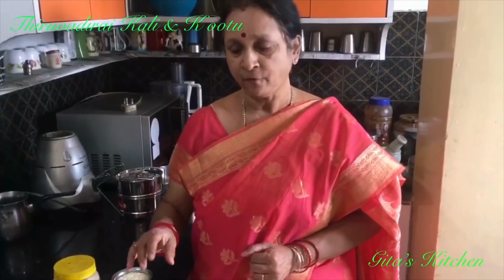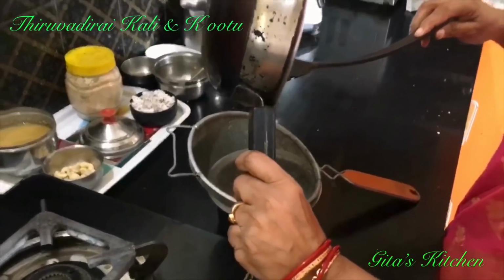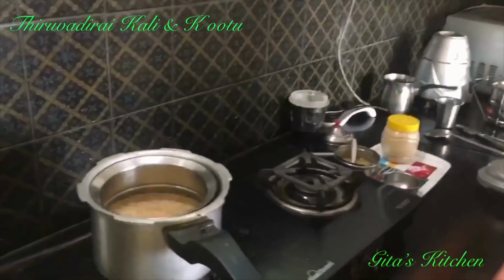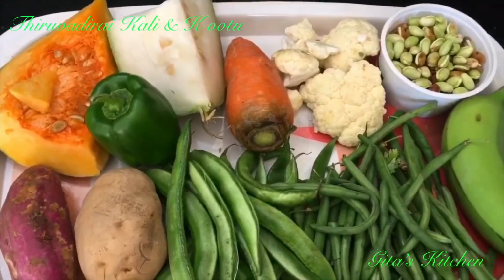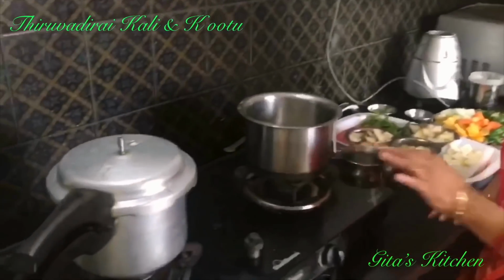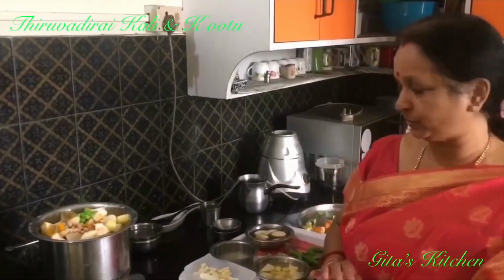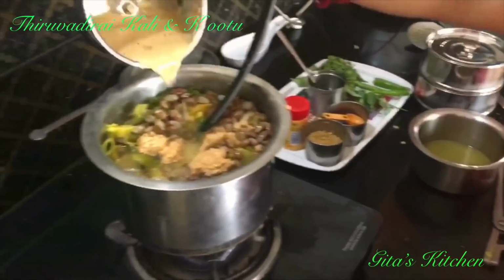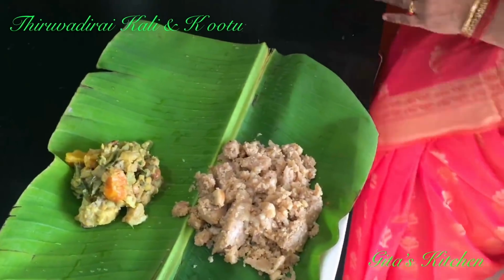Thiruvadirai Kali & Kootu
Thiriuvadirai is a festival celebrated in Tnadu by offering prayers to lord Shiva. The typical neivedyam or offering is the Kali which is a sweet dish made of rice and jaggery and Kootu which is a gravy made from 7 different vegetables and spices. This video shows how to make these dishes .
Ingredients
For Kali
Moong Dal 1 Tbsp
Rice 1 cup
jaggery 11/2 cups
Water 21/2 cups
Grated coconut 1 cup
Ghee 2 Tsp+ 4 Tsp
Cashewnut a few
Cardamom Powder
For Kootu
Mixed Vegetables(ash gourd, pumpkin,sweet potato, potato,capsicum,carrot,cauliflower,Broad beans, french beans, raw banana,Field beans)5 cups
Tuvar Dal 1/2 cup
Channa dal 2 Tsp
Daniya(coriander seeds) 1 Tbsp
Mustard seeds 1 tsp
Fenugreek(methi) seeds 1/4 Tsp
Hing a pinch
Coconut grated 1 cup
Dry Red chillis 2
Oil 2 Tbsp
Green Chillis 3
salt
Turmeric powder a pinch
Tamarind a small piece
Green peas 1 cup
Groundnut 1/2 cup
Curry leaves a  few
coriander leaves a few